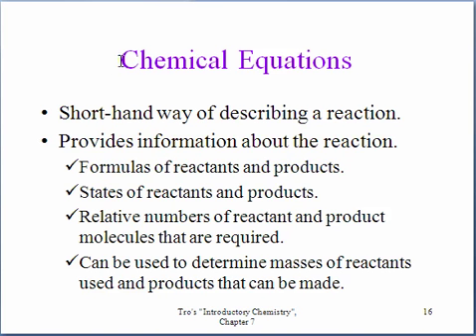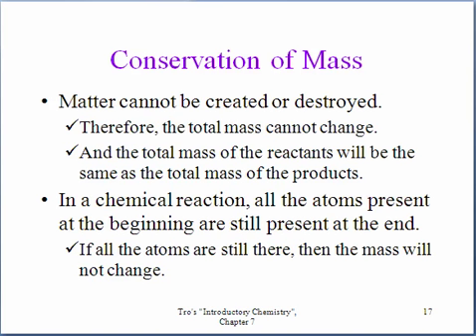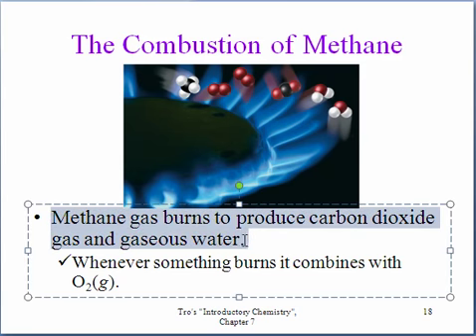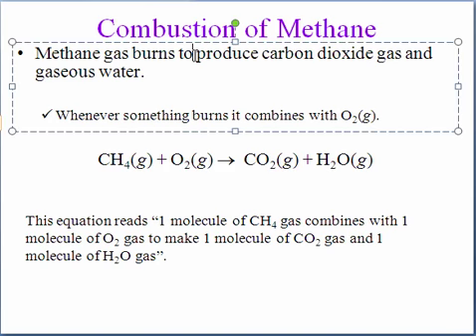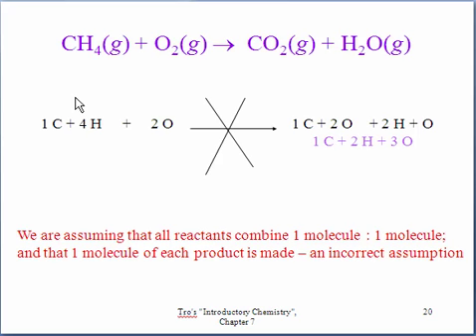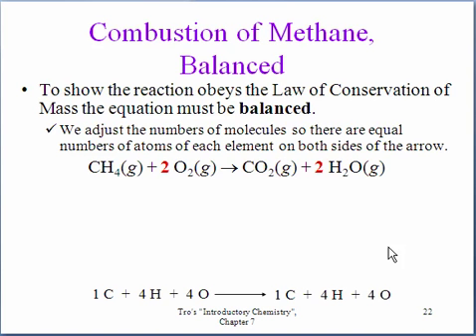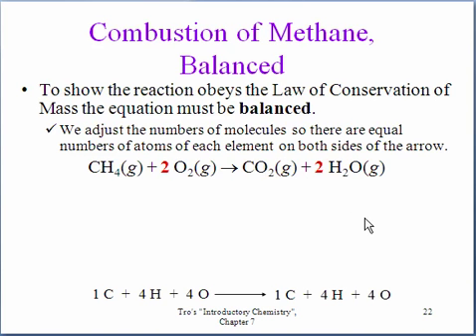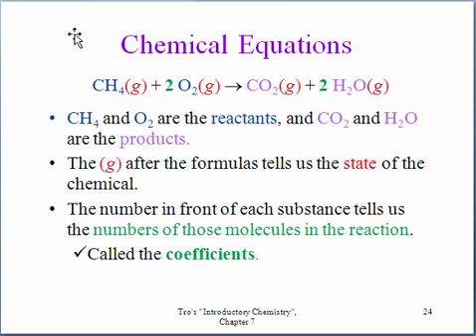CHM 090 SU10 7 B Conservation of mass & balancing